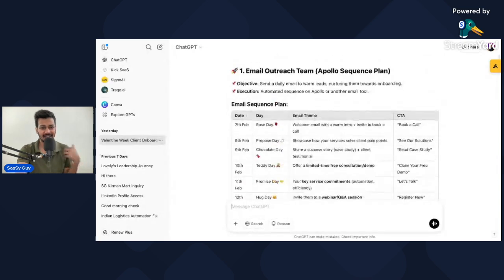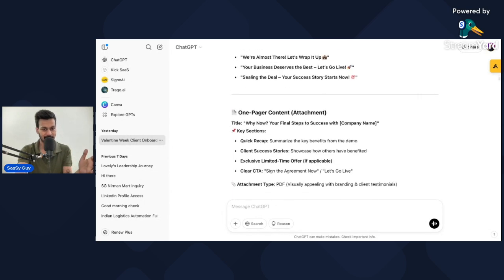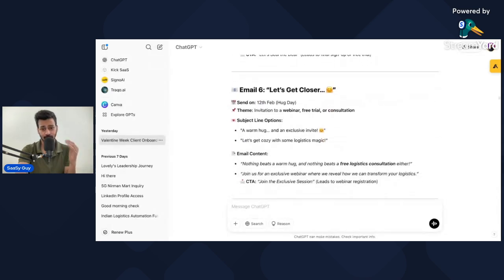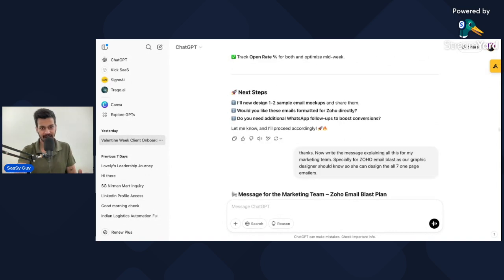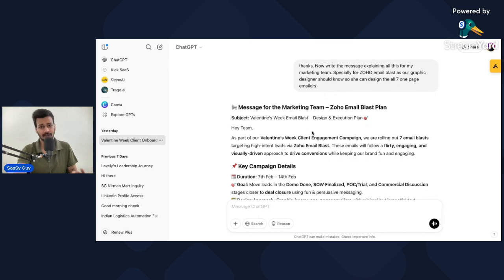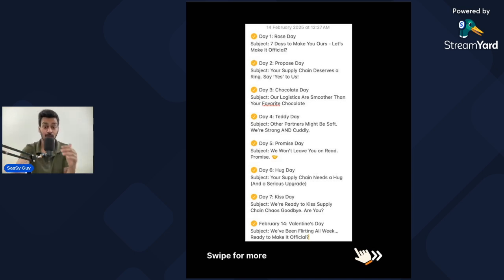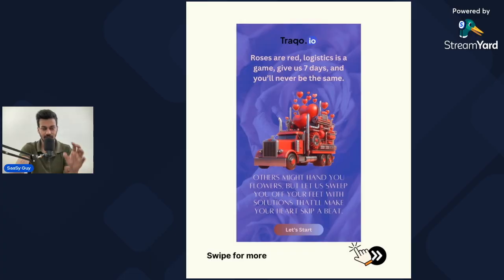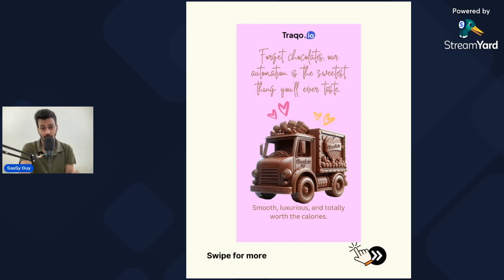Step By Step Guide For Best Email Campaign In SaaS With AI- In English